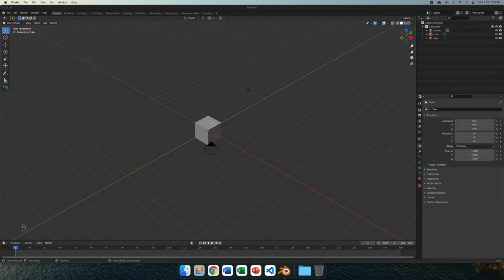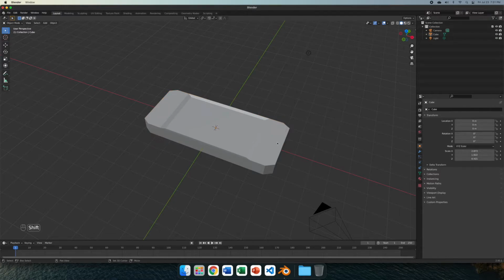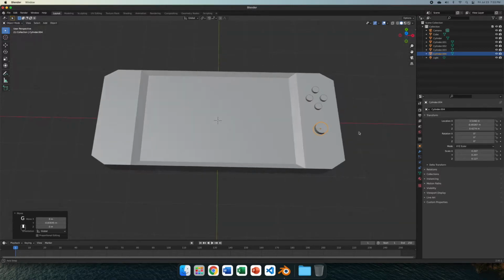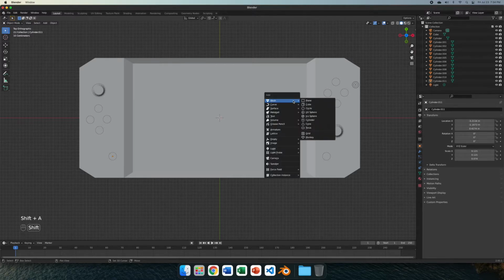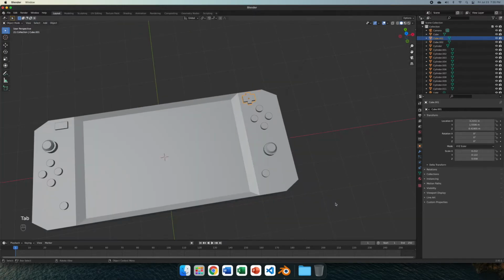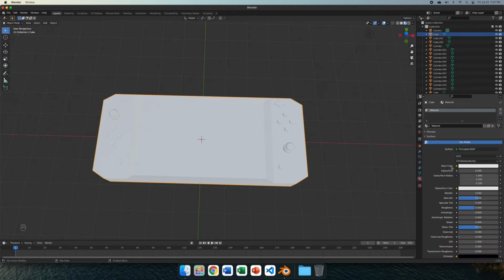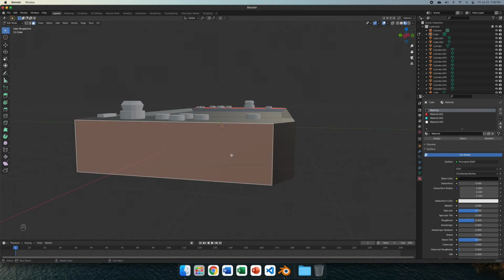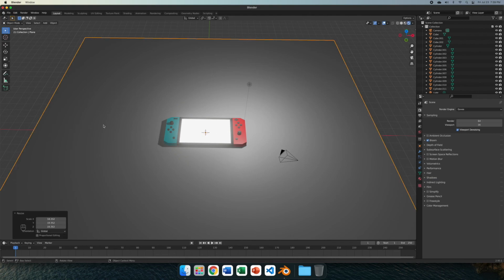Make a Low Poly Nintendo Switch using Blender 3D - Modeling Tutorial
Learn how to make a low poly Nintendo Switch in this step-by-step Blender 3D Tutorial.

0:00 How To Model it
6:38 How To Add Textures
9:12 Rendering Tips